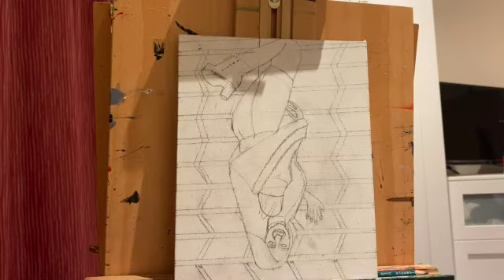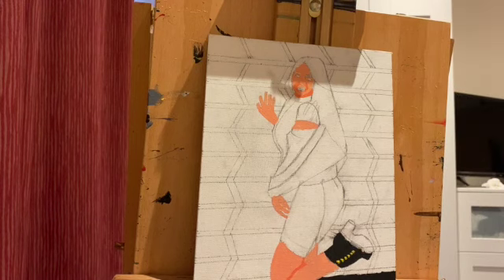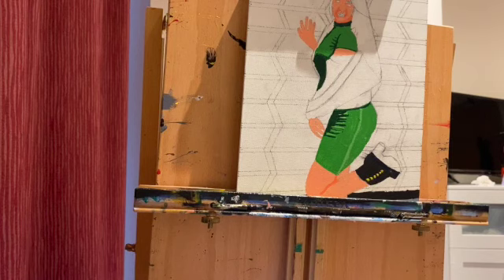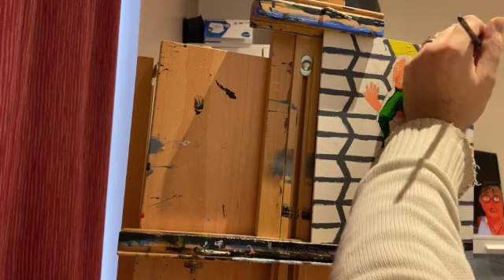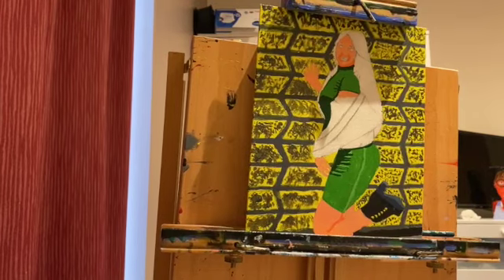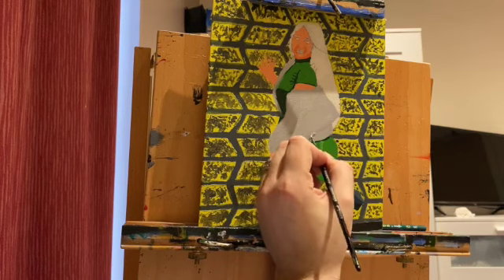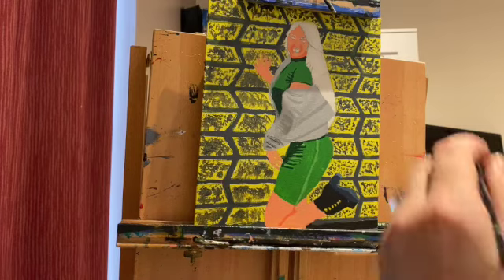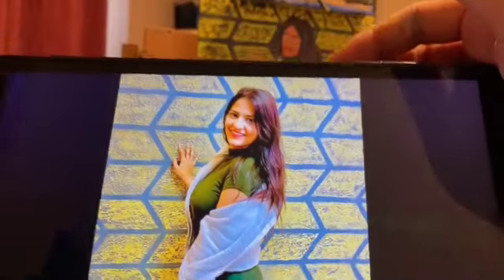Neha Rajput SD 480p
Please like and promote my work. Feel free to give feedback in a plight manner.